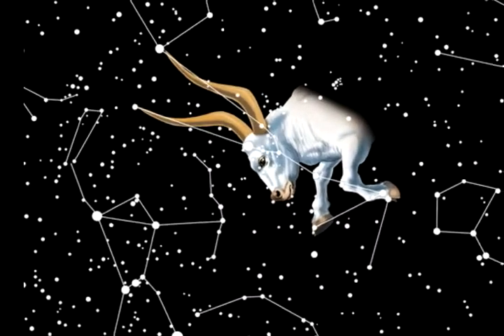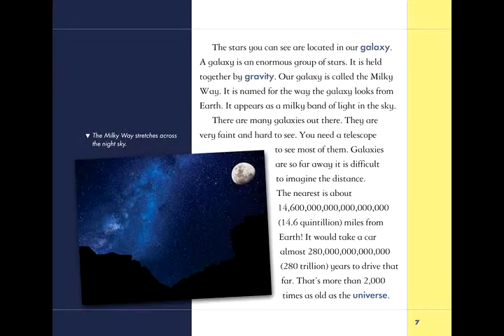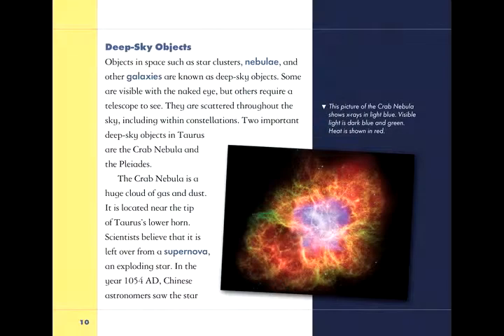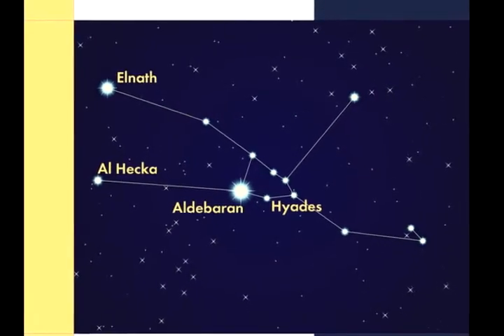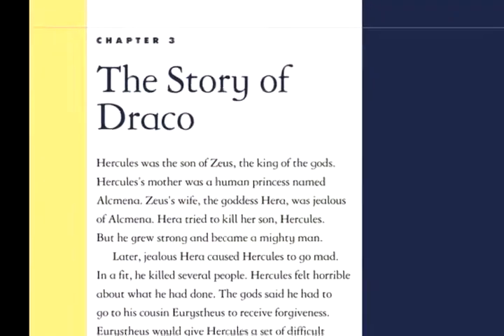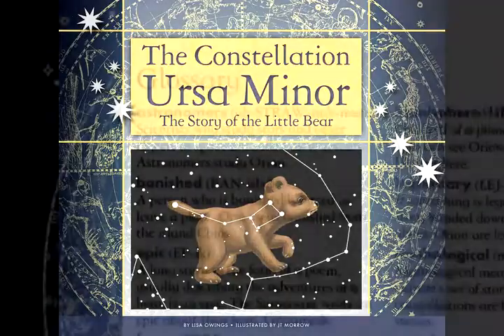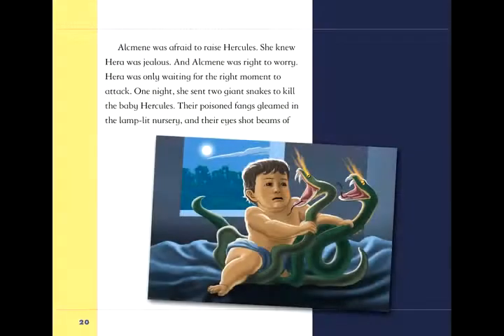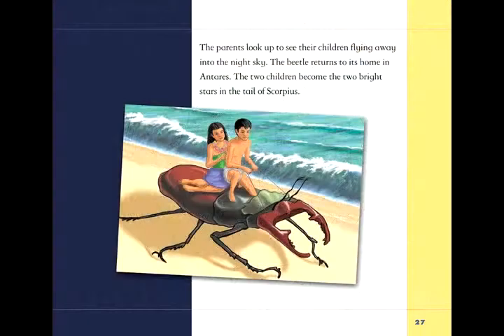Constellations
Since ancient times, people of all ages have gazed up at the stars in wonder. Ancient peoples created fascinating stories about the shapes they saw in the stars. With eye-catching graphics and engaging text, the Constellations series explores popular star formations visible in the Northern Hemisphere.